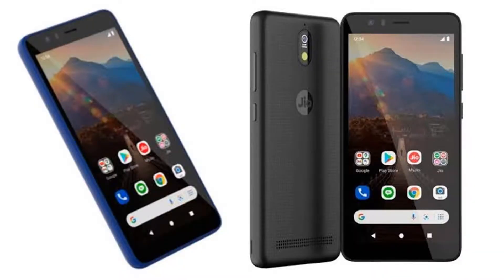Jio Phone Next | Buy at Rs.500/- | Affordable Budget 4G Smartphone | Features | Explained | Tamil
Hello Everyone. !
Today in this video we will be looking about the new Upcoming Most Affordable Budget 4G Smartphone which will be launched on Coming September 10th. Jio has Partnered with Google to Build this  Budget Smartphone. I will be covering the Specs and features of this smartphone in this video.